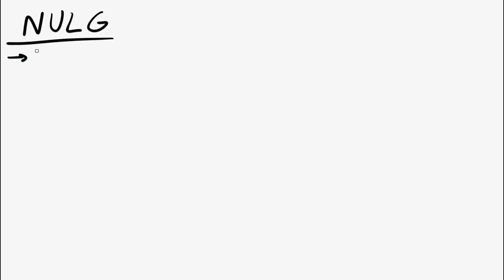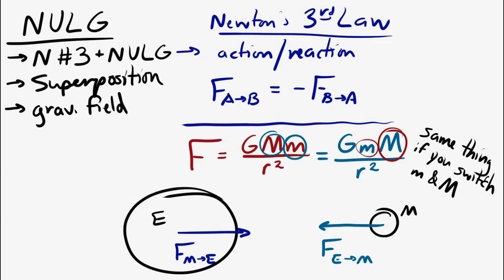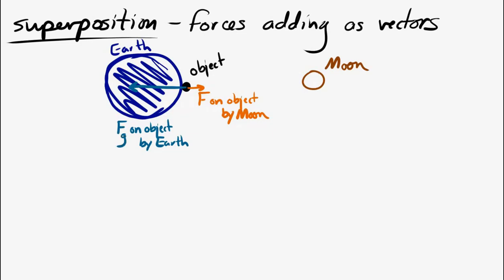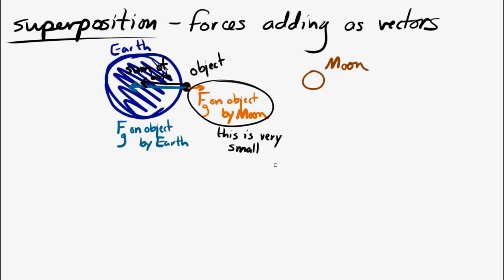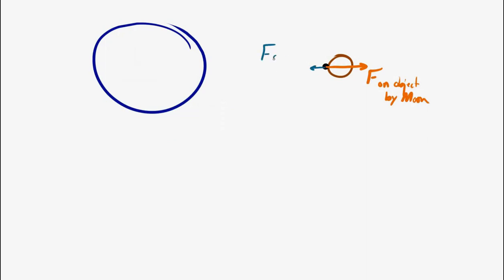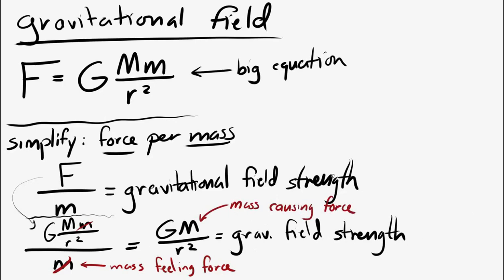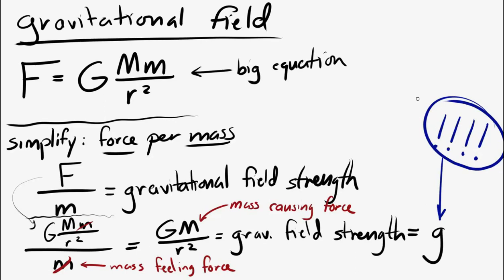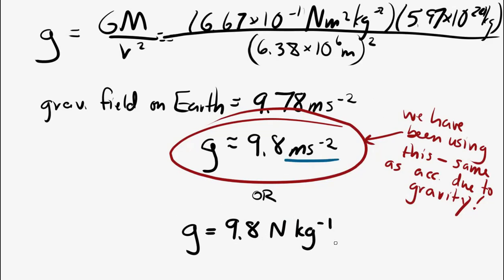Newton's Universal Law of Gravitation (Part 2)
This introduces superposition of gravitational forces and gravitational field.